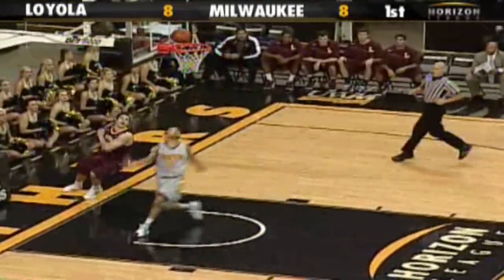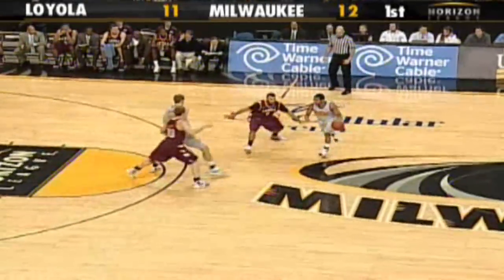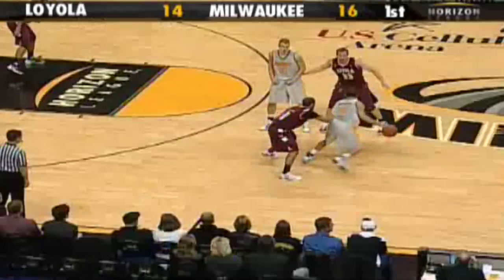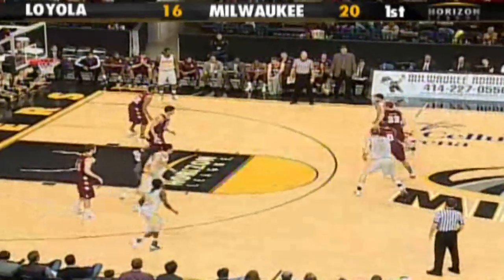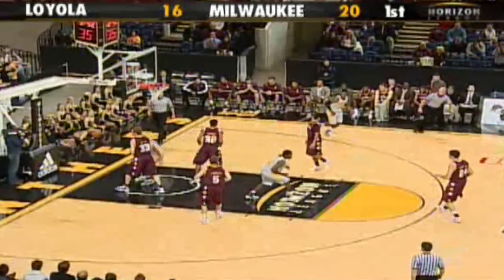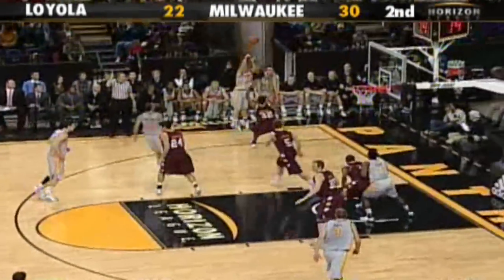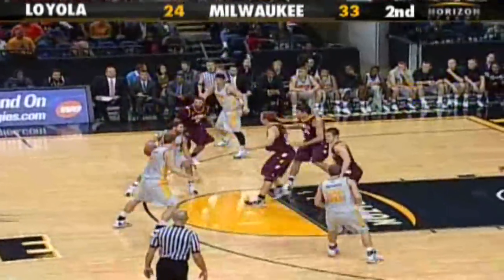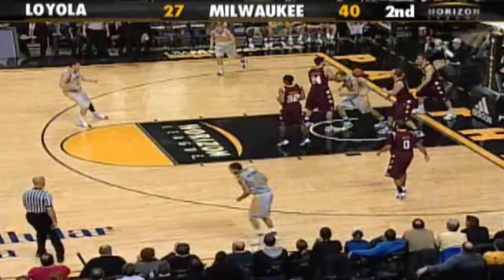Highlights: MBB vs. Loyola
Kaylon Williams had 12 points, 7 rebounds and 7 assists to lead three Panthers in double-figures as the Milwaukee men's basketball team defeated Loyola 59-41 in the league opener for both teams Thursday evening at the U.S. Cellular Arena. (Dec. 1, 2011)